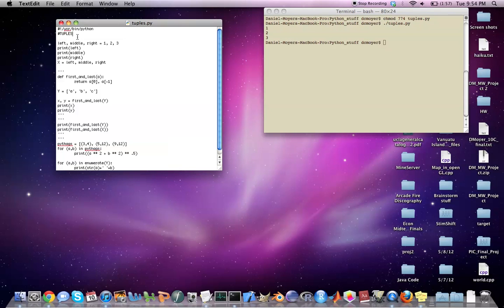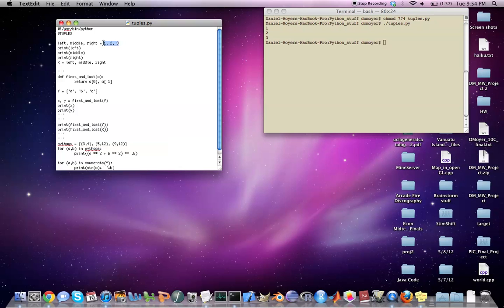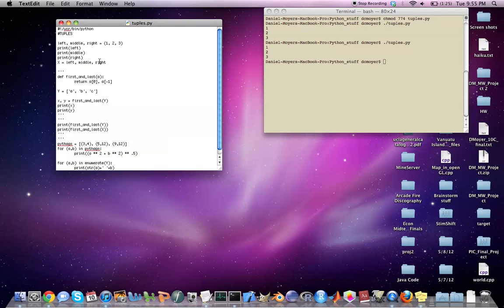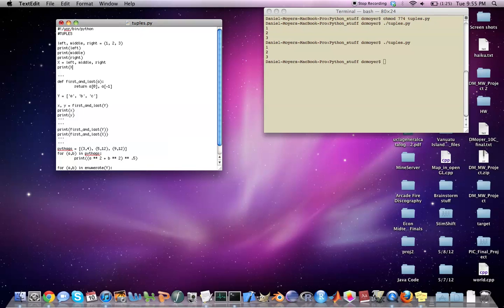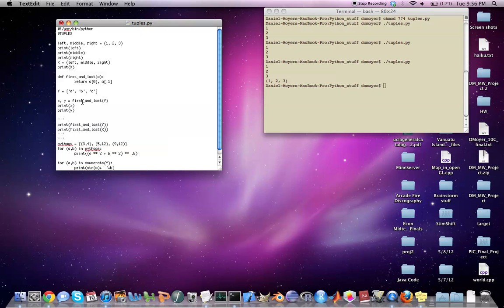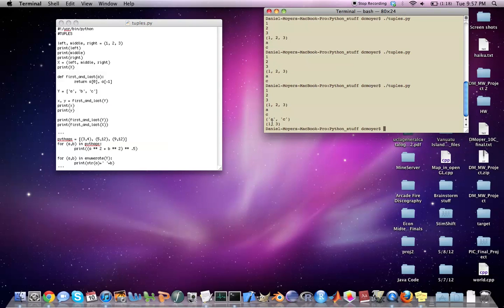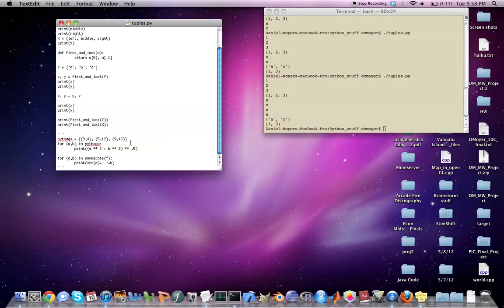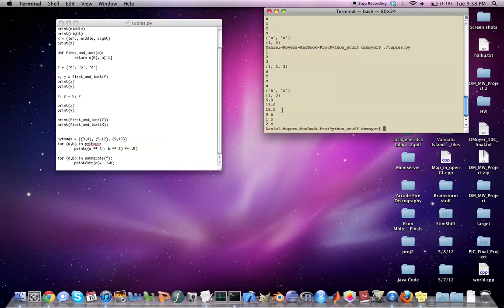Summer Python Video 10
Baiii